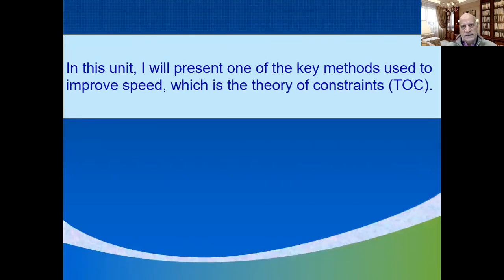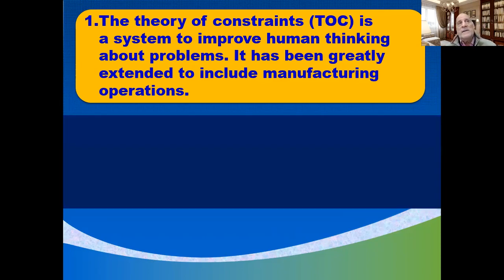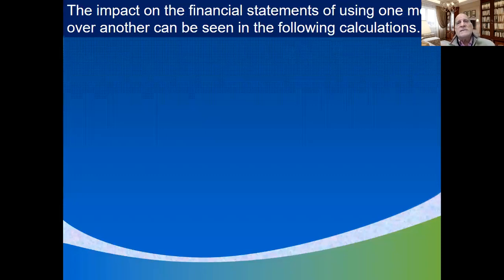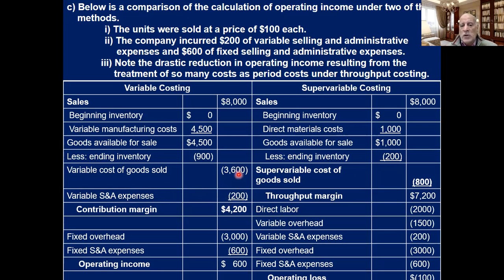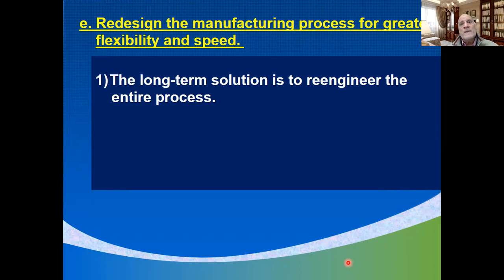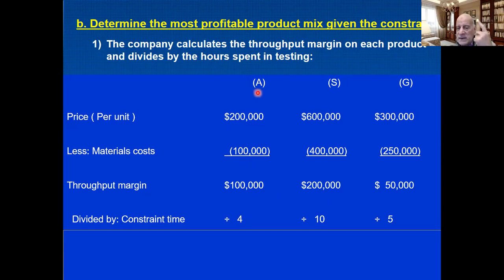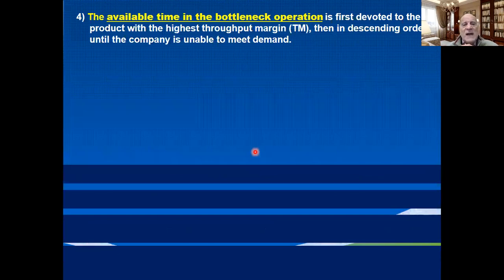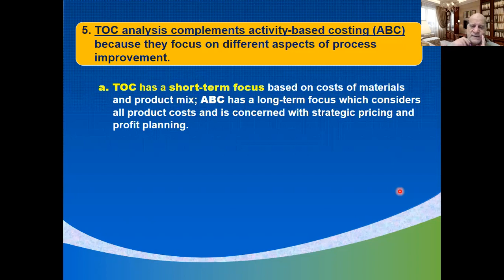Video of study unit#12: The theory of constraints